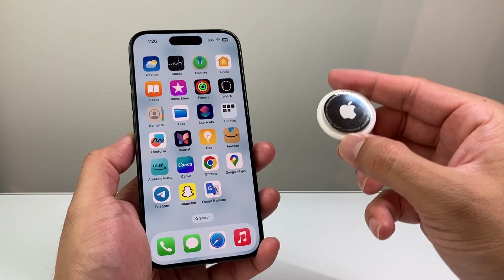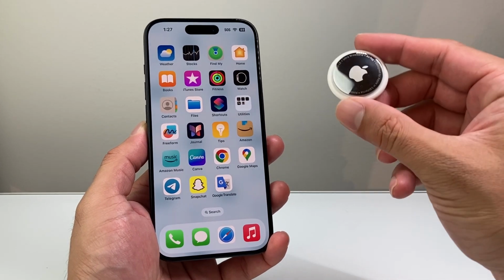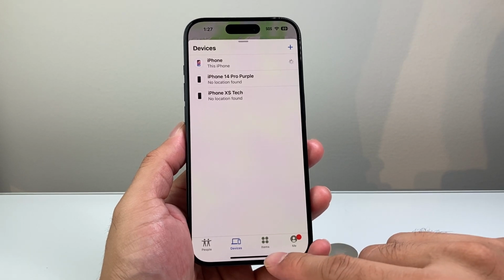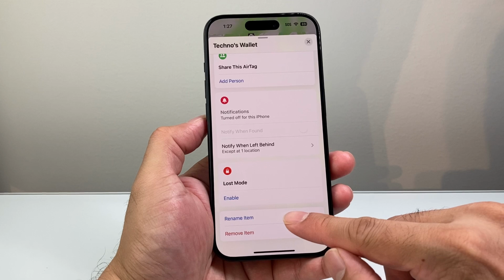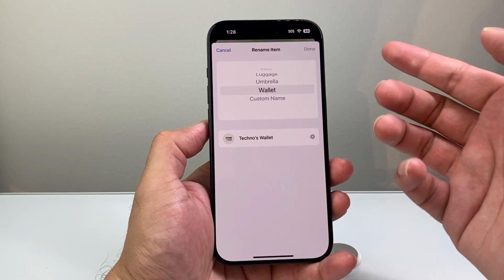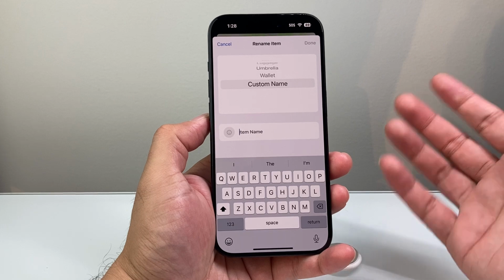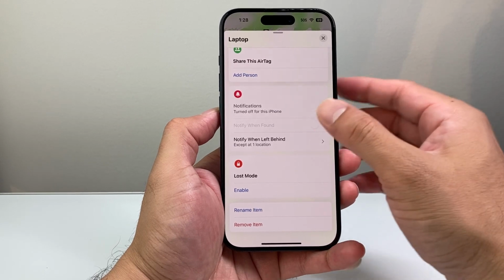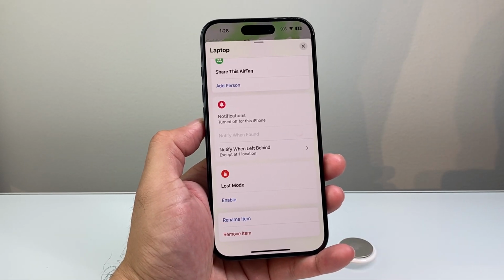How To Change / Rename AirTag Item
In this AirTag tutorial I show you how to change or rename the item your AirTag is tracking. You can update the AirTag tracking item to one the the listed items like Luggage, Backpack, Bike, Keys, Phone, Wallet, Umbrella, etc. or customize the name of the item, icon and emoji.